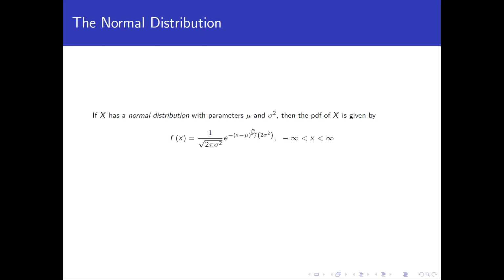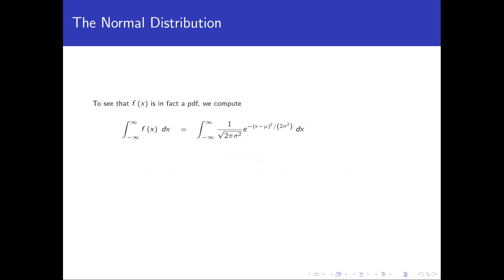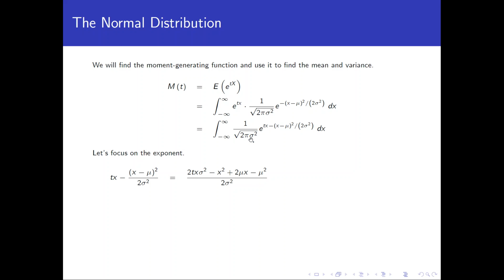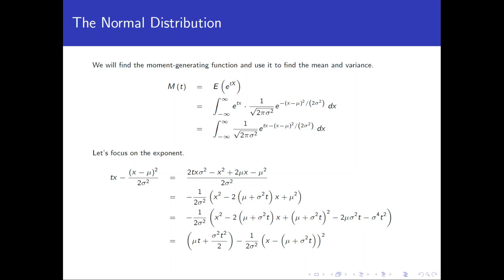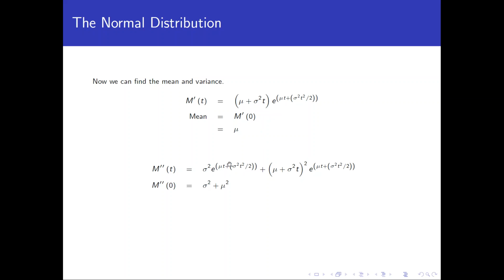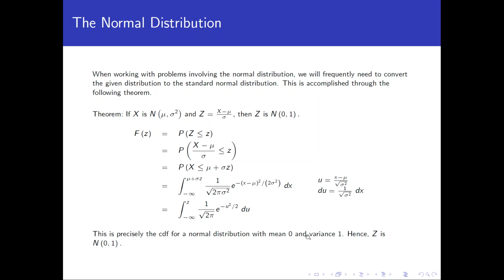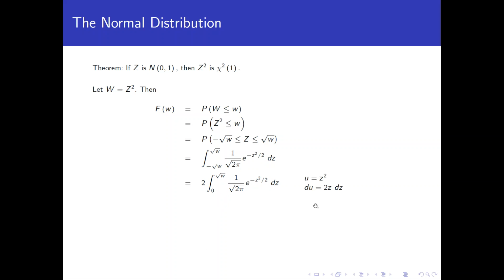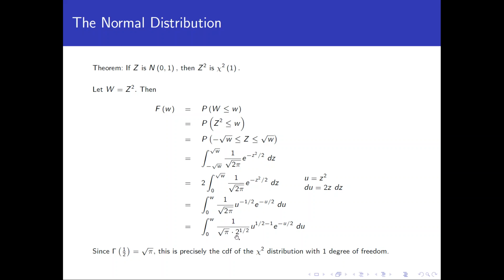The Normal Distribution